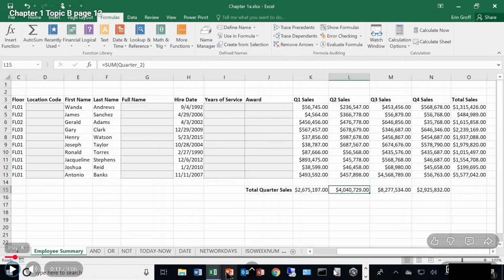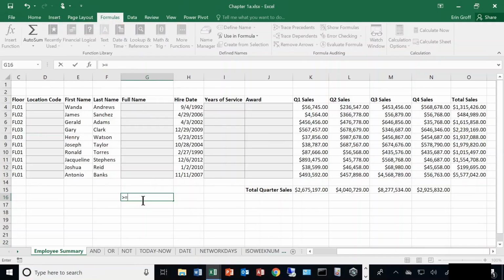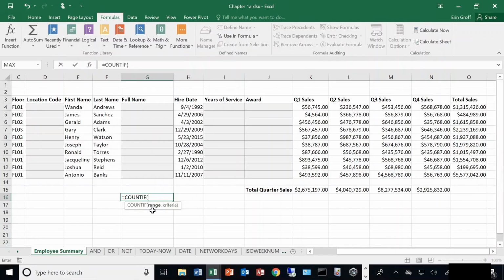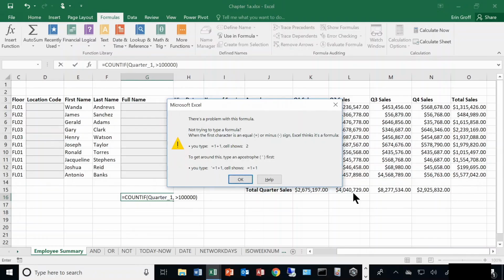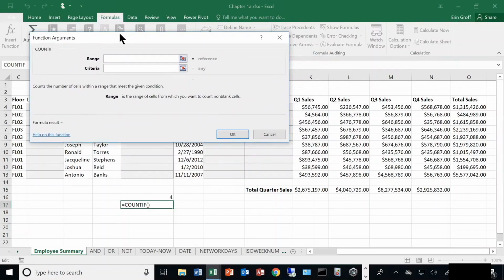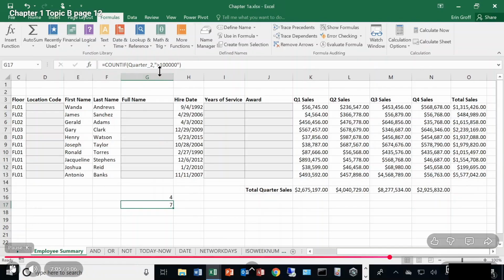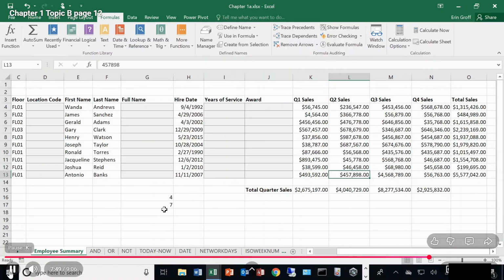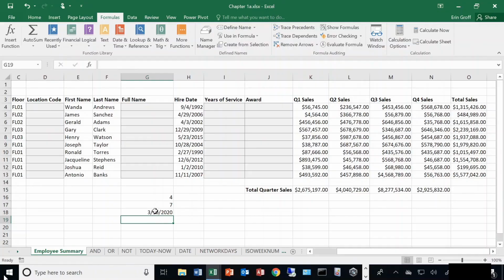EP1 Chapter 1 Topic B